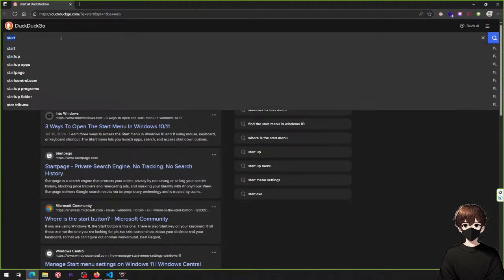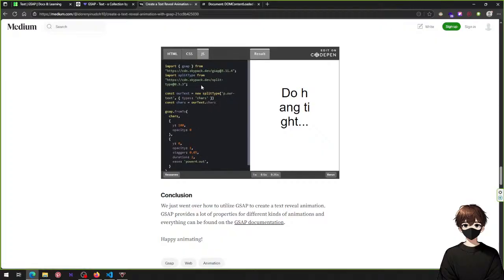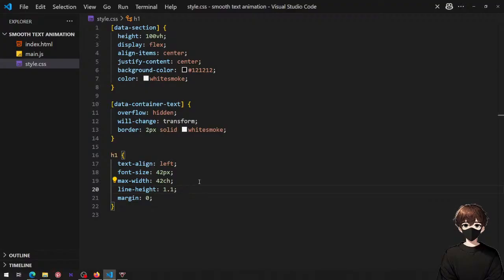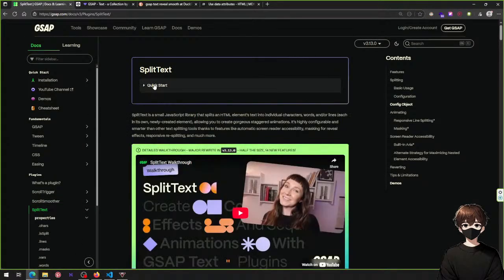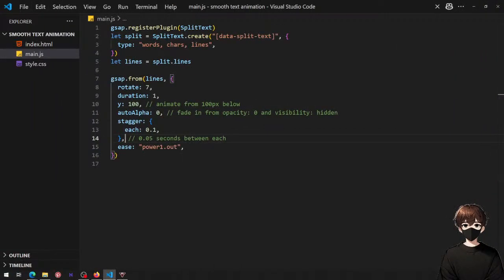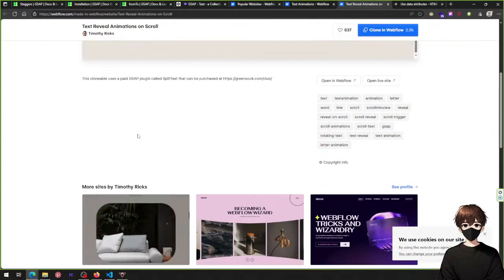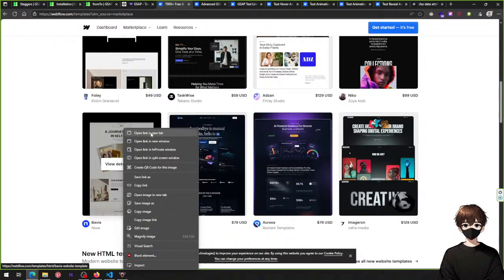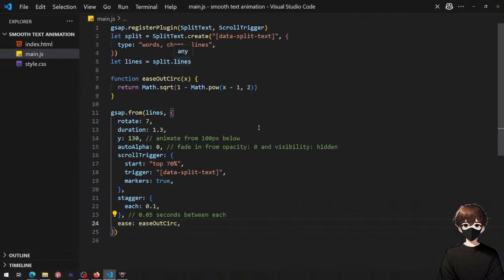code with me / react and JOBSEEKING